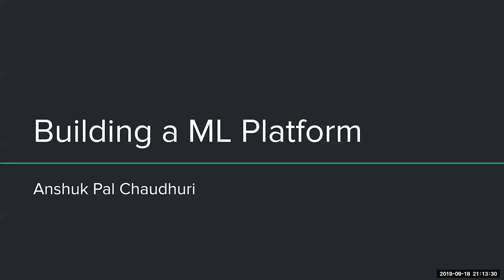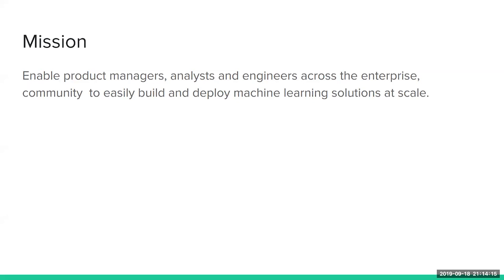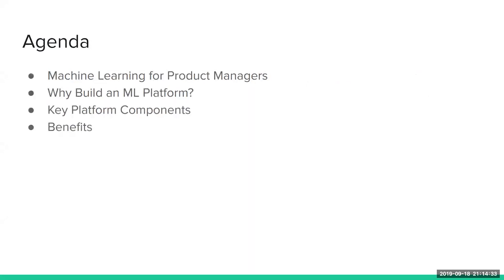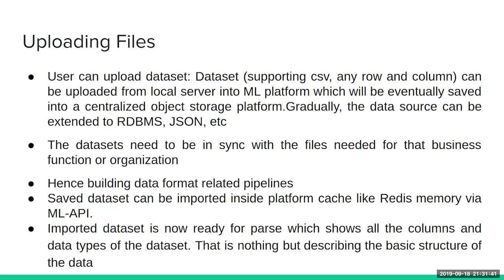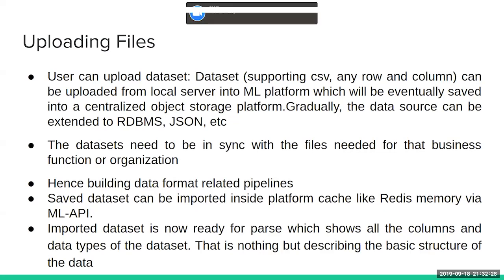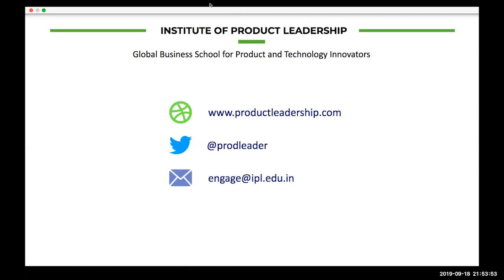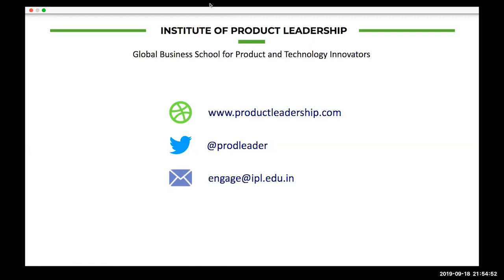Building a Product Platform with and for Machine Learning By Anshuk Pal Chaudhuri : Webinar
Anshul Pal Chaudhuri, Data Scientist at Oracle shares with us his insights on building a product platform with and for machine learning. He discusses in-depth on various areas of Machine learning and Data Science.

ABOUT US:
The Institute of Product Leadership (IPL) takes pride in constantly churning out content that is contemporary, written by subject matter experts and which delves into the world of Technology Management, Product Marketing, Data Science, Big Data, Digital Marketing, Design Thinking, User Design, User Experience, Entrepreneurship, Product Management, Machine Learning, and Artificial Intelligence on a regular basis.